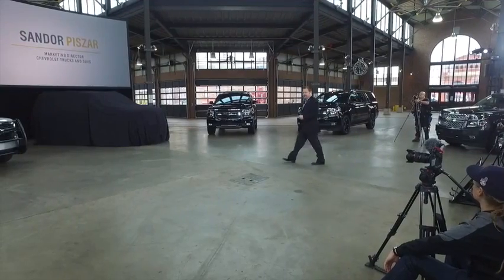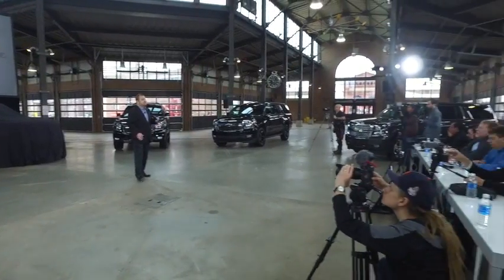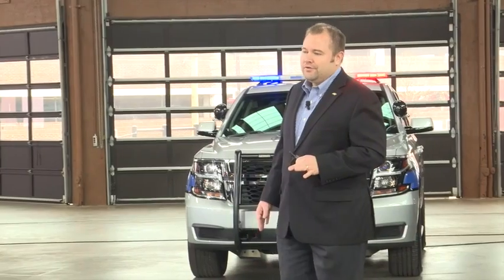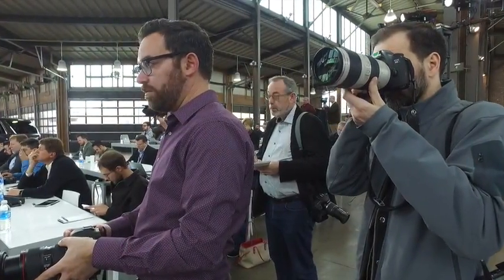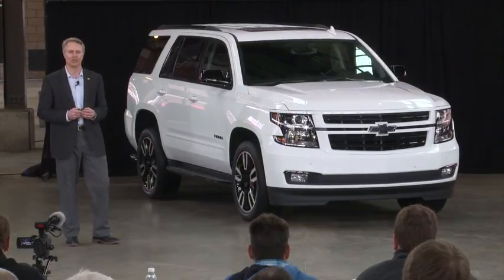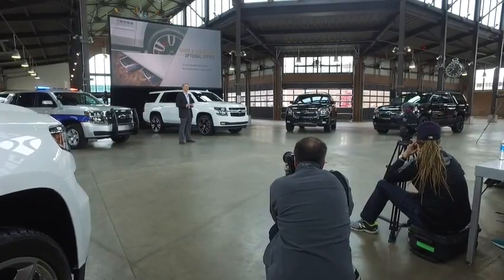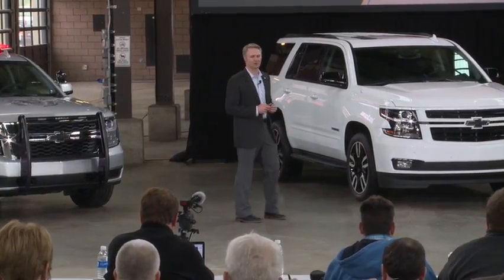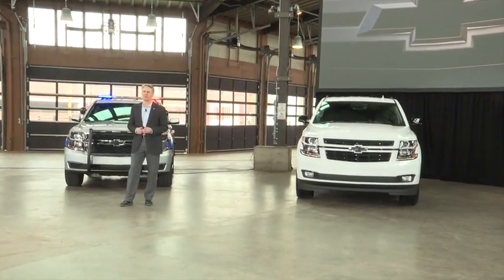RST Special Edition Brings Street Look and Power to the New Chevrolet Tahoe and Suburban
Chevy introduced a new special edition for the Tahoe and Suburban: the street-performance Rally Sport Truck, or RST. The Tahoe RST will also be available with a new Performance Package that includes a 420-hp, 6.2L V-8 engine; Magnetic Ride Control with performance calibration; and an all-new Hydra-Matic 10L80 10-speed automatic transmission. RST will be available on Tahoe and Suburban models in the fall of 2017. Inspired by aftermarket trends, virtually all chrome trim has been eliminated for a street performance appearance. Changes include body-color grille surround and door handles; gloss-black grille and mirror caps; black roof rails, window trim, badging and Chevy bowties. RST also includes exclusive 22-inch wheels wrapped in Bridgestone P285/45R 22 tires.